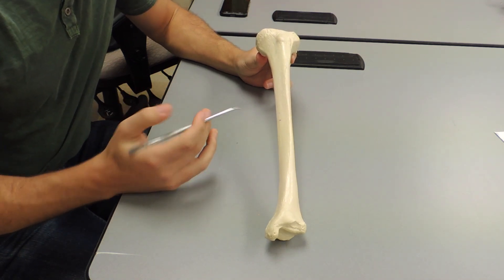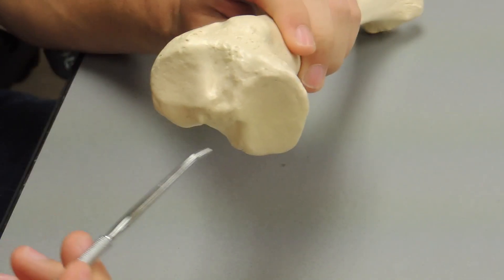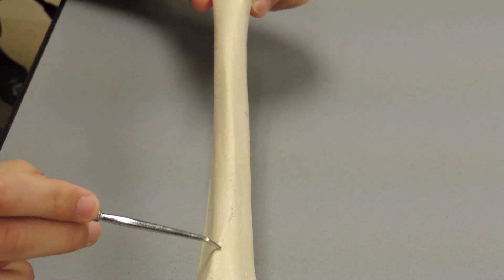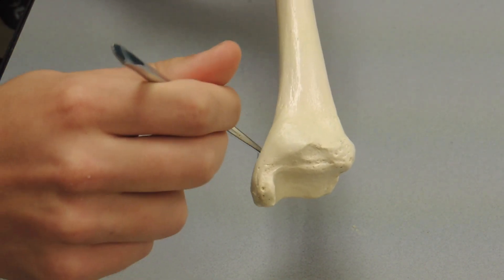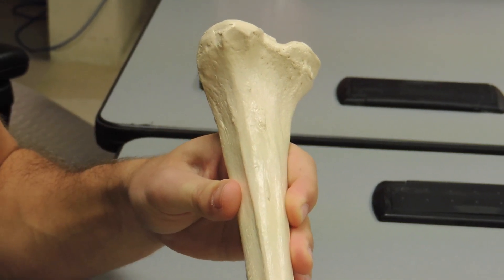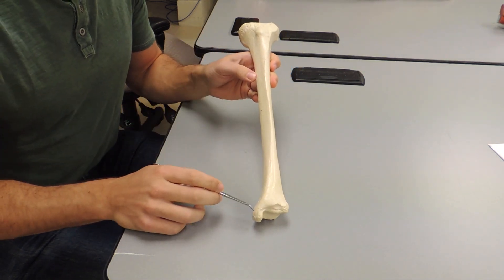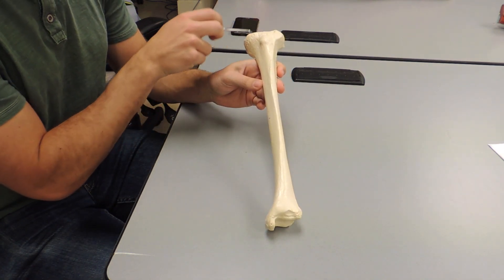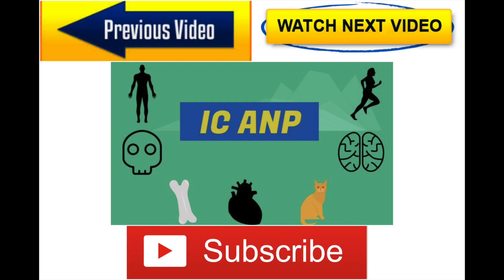Tibia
**NOTE** 1) This is a left tibia. 2) The fibula articulates with the tibia both at the proximal and distal end (not solely at the distal end)